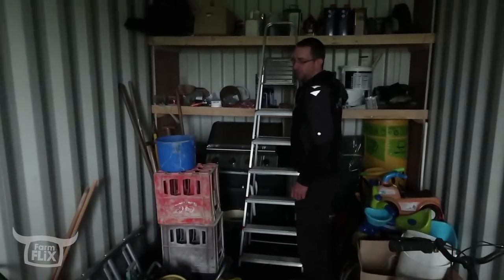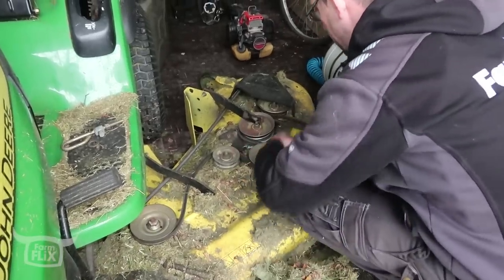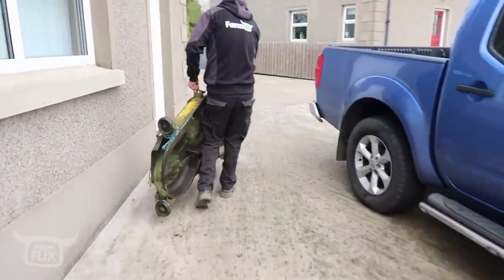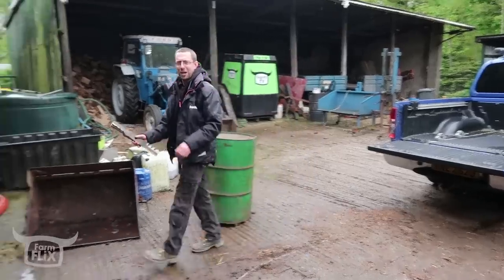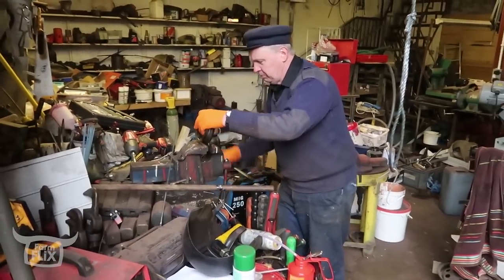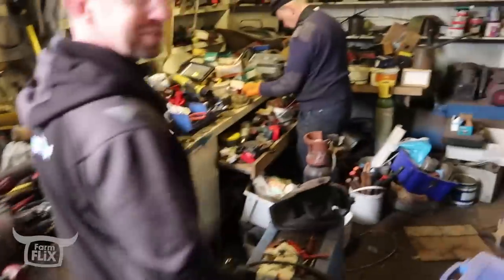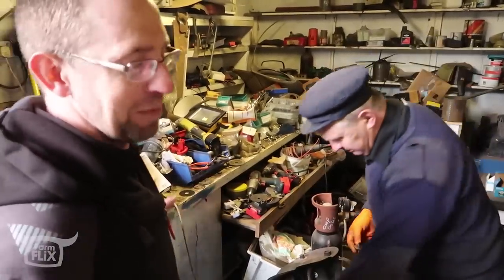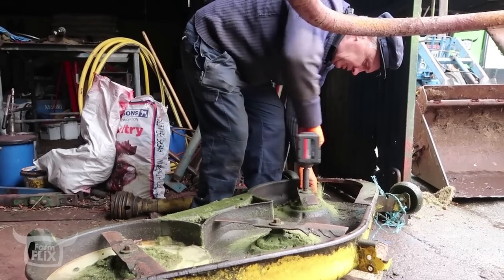What Did You Break Now?.... John McClean | FarmFLiX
John needs his lawn mower repaired and who else better to fix it than Leslie.